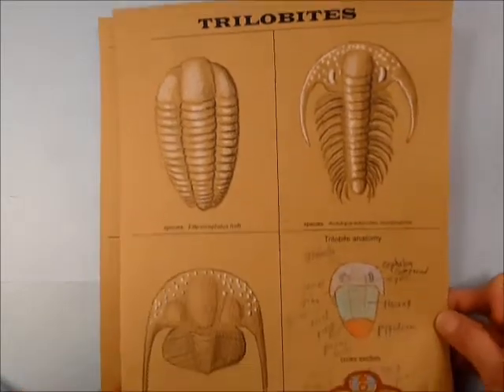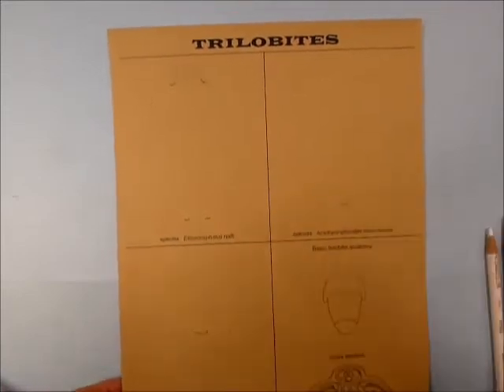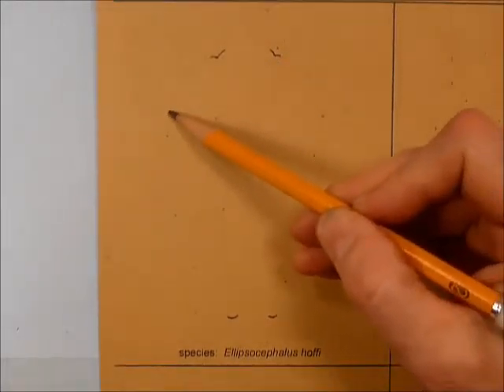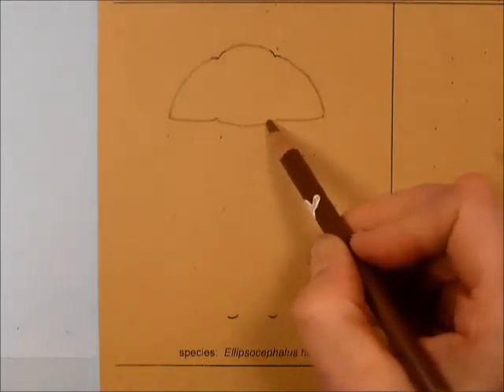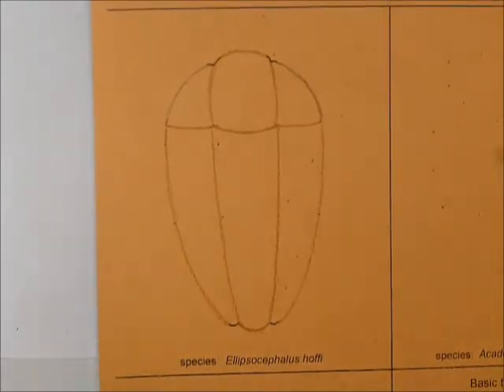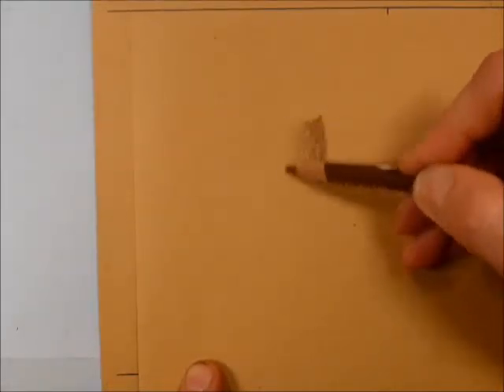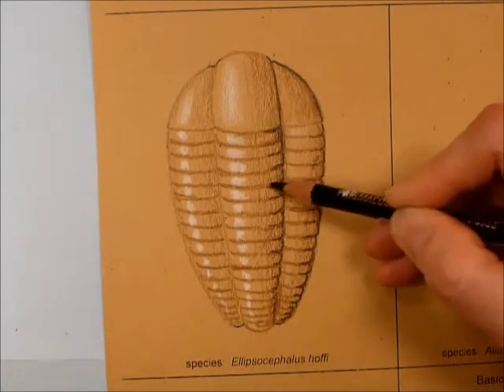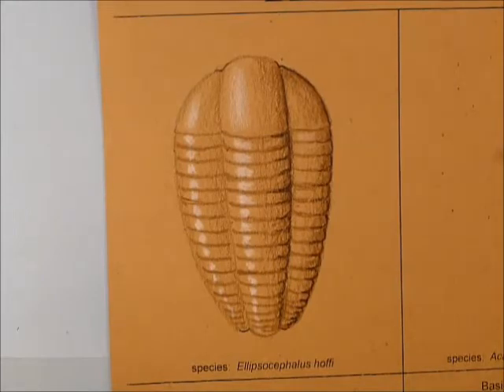Trilobite drawing video